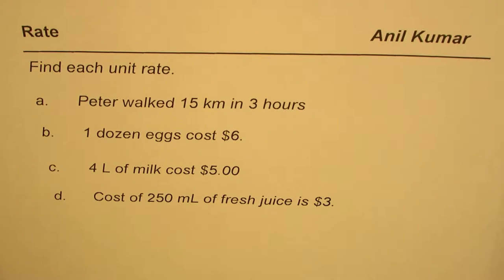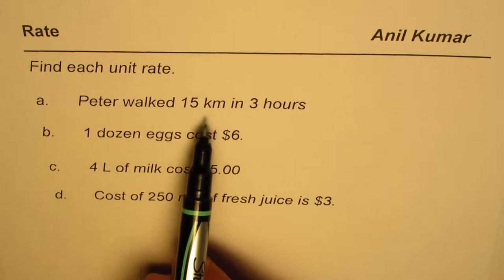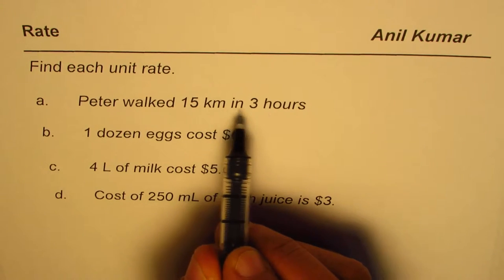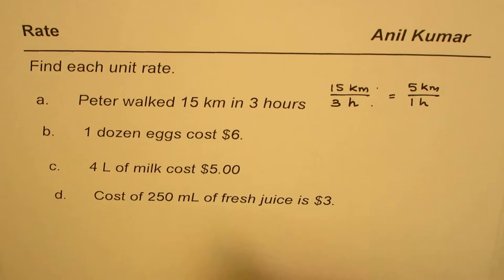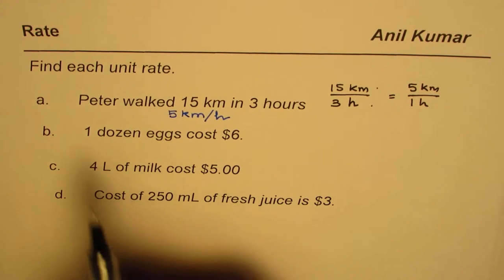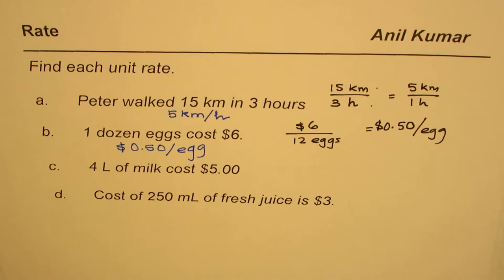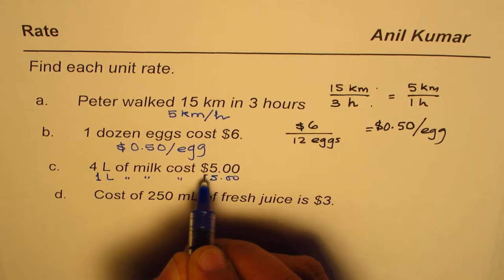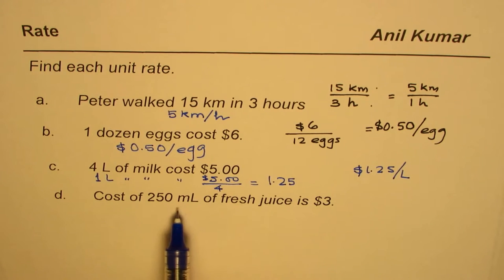Find Rate of Each Item